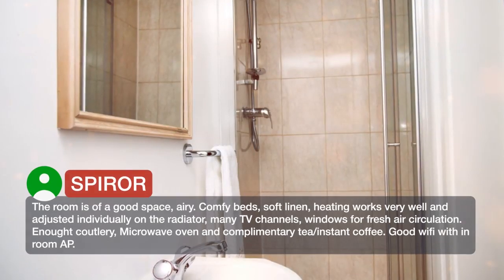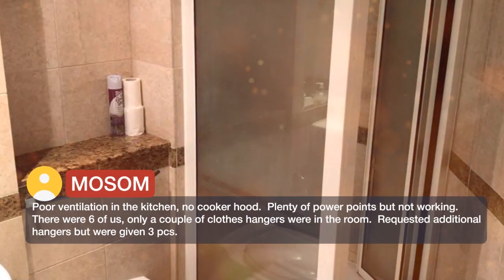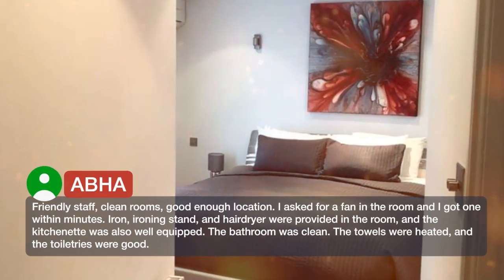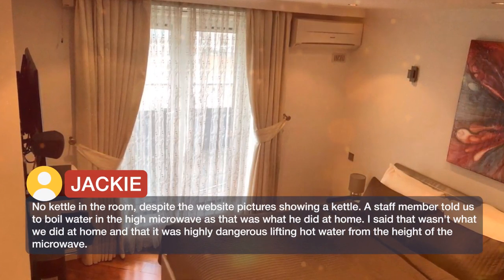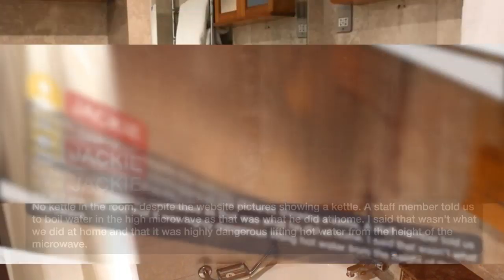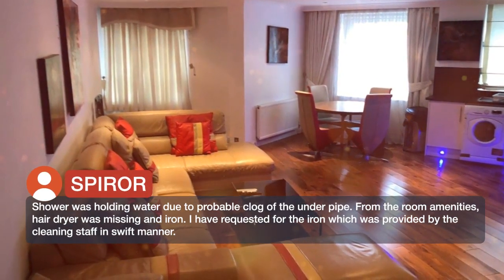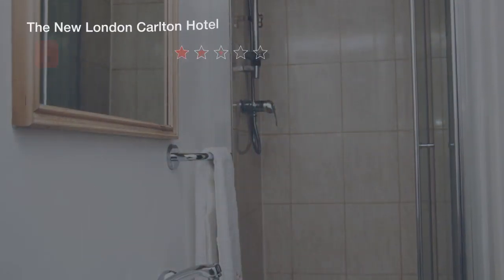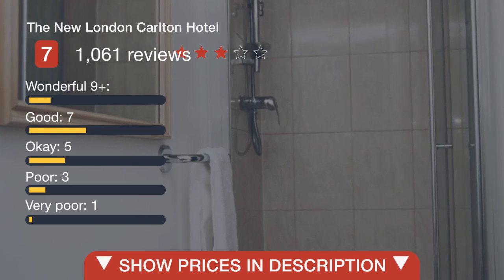The New London Carlton Hotel 3 ⭐⭐⭐ | Reviews real guests Hotels in London, Great Britain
The New London Carlton Hotel ⭐⭐⭐ | Reviews real guests Hotels in London, Great Britain

One of our top picks in London.Located just 4.8 km from central London, The New London Carlton is a luxury aparthotel with clean and modern look and a 24-hour front desk. It also features bedrooms with free Wi-Fi. The serviced apartments have a fitted kitchen area and the rooms come with a kitchenette. There is a guests' lounge and an outside seating area. Each accommodations has private bathrooms and a hairdryer. Other features include a flat-screen TV. A continental breakfast is served every morning in the restaurant. The New London Carlton is just 5 minutes' walk from Maida Vale London Underground Station. It is only 30 minutes' journey from the open spaces at Regents Park and Hyde Park. The shopping and entertainment facilities of the West End are also nearby. The hotel's location also offers easy access to the Eurostar services to Paris and Brussels, along with the Heathrow Express.